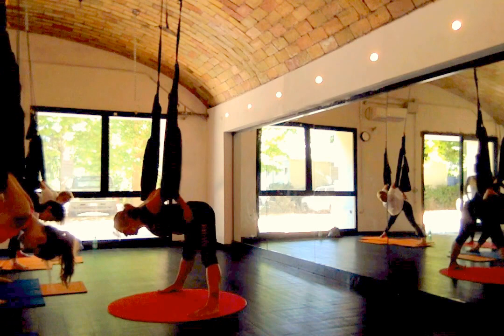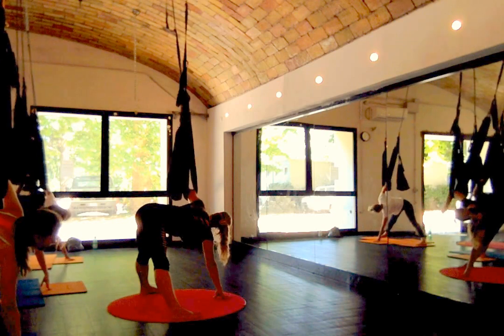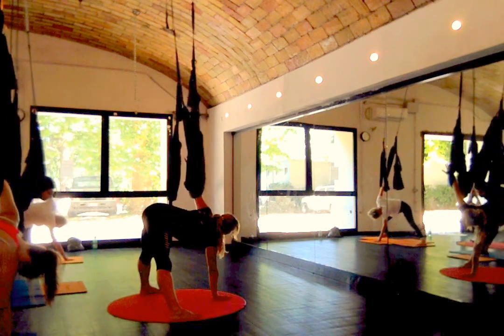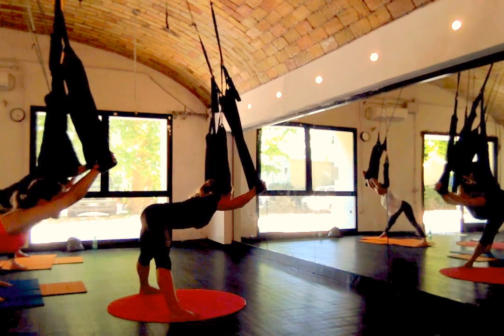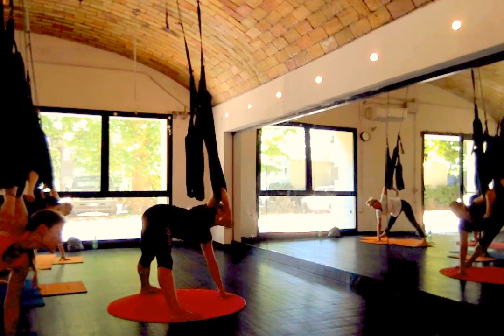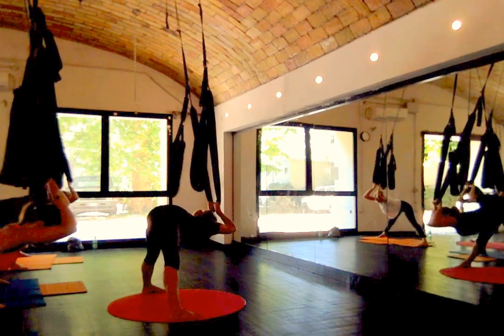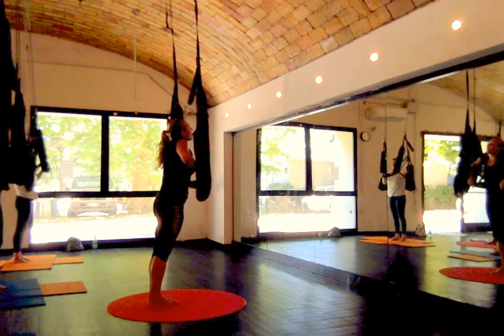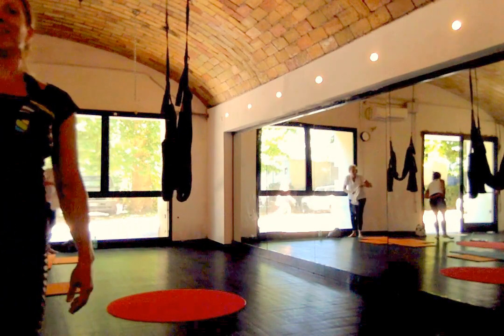Aerial Yoga Play TT (Italy) 7_2_16 at 4 26 PM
We appreciate your donations . w/ Jen Healy | Founder of Aerial Yoga Play

BASIC TRAINING:  YOGA TRANSLATIONS 1-4

1) Squats/Lounges/Back Bend
circles
side to side
twists

2a) Forward Folds (swing at elbows)
wide straddle

2b) Front Folds—swing at hips (warm up)
folded/floating leaf
down dog
cat’s meow
push ups
upside down dog
headstand

Our AYRx Yoga Swings are specially made to be supportive, stretchy, and comfortable.  They support your body in your yoga practice and increase your ability to enter into challenging poses, like backbends and inversions, with more safety and ease.

Come discover that AYRx Yoga Swings are one of the most effective tools you can use to stretch/suspend the body, open up the spine, and create more space in the neck and lower back which provides a unique advantage in rehabilitating these commonly strained areas.